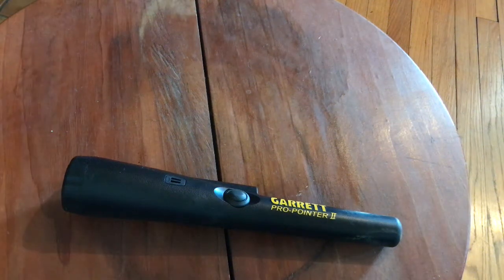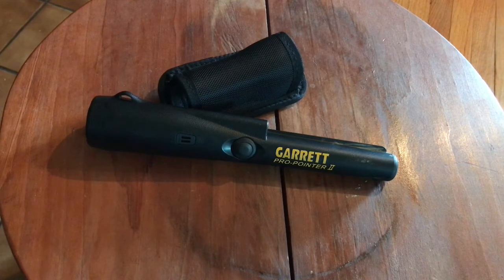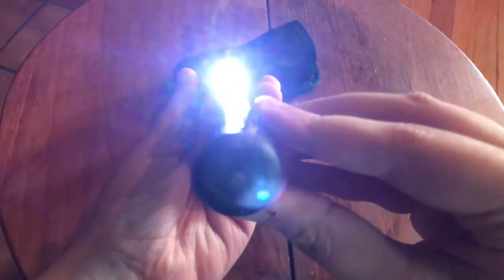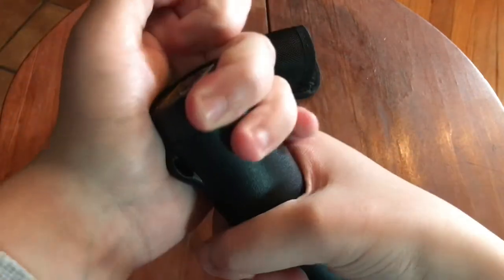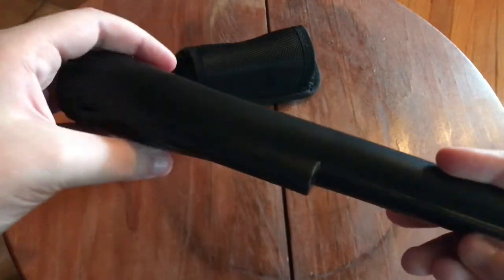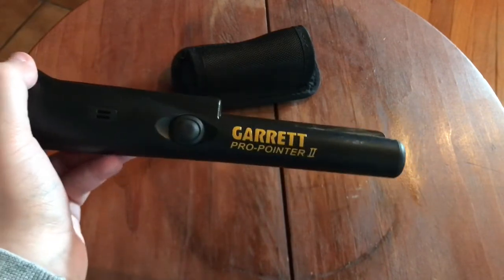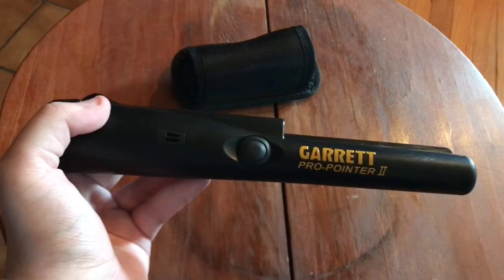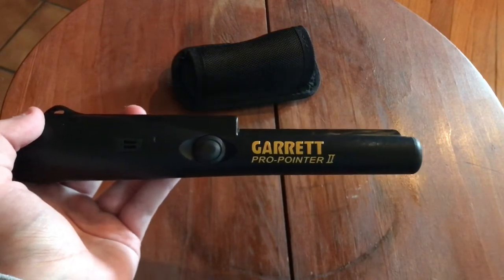Garret Pro Pointer II Review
Today i take a look at the Garret Pro Pointer seconded gen.

Pro Pointer